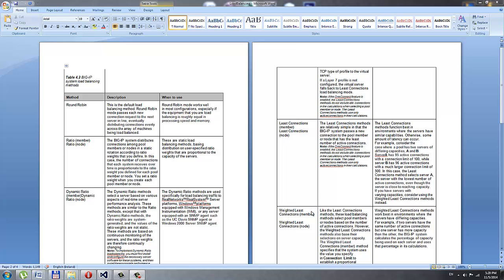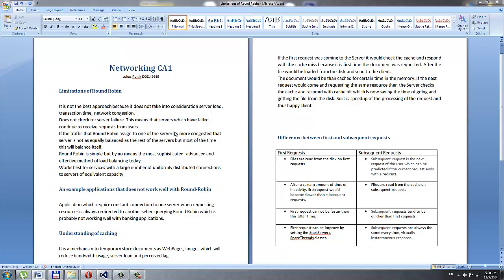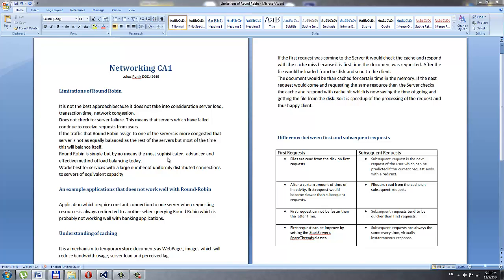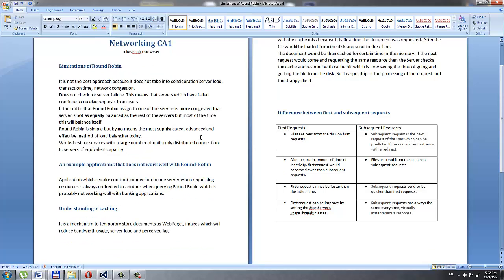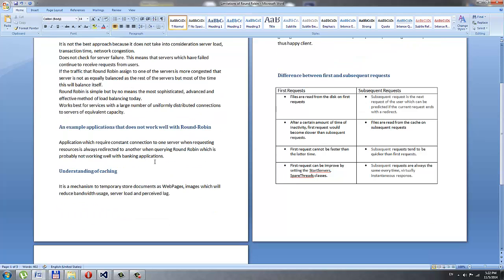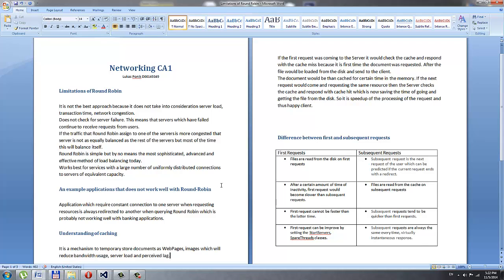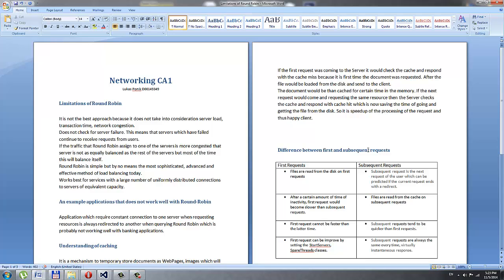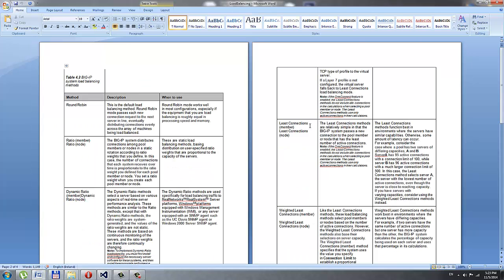C++ HTTP multithreaded server with socket programming PT2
Talk about limitation of Round Robin and more